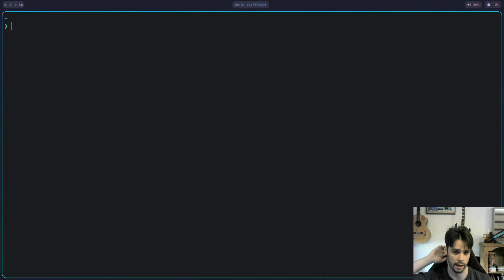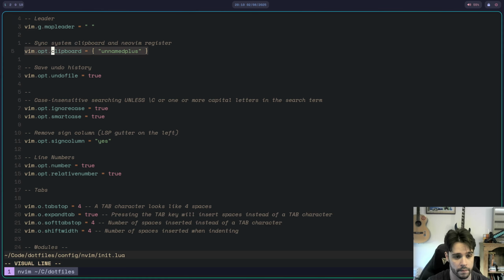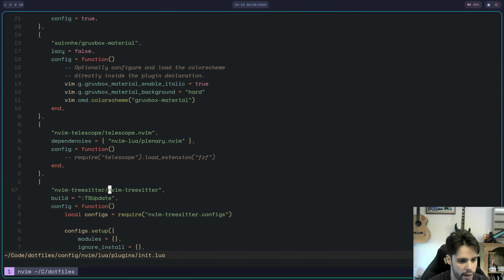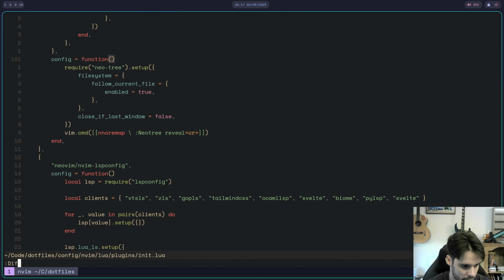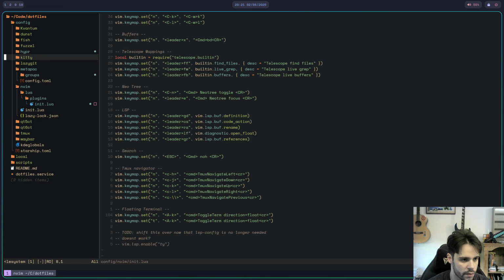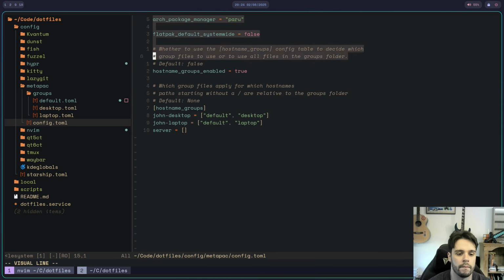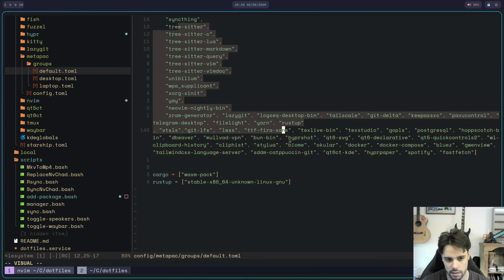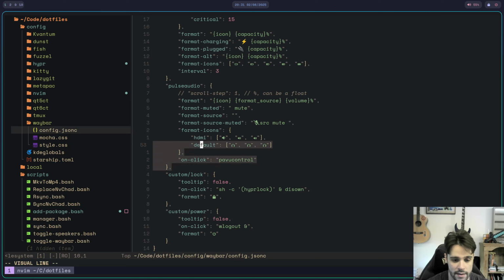My Arch Linux Development Setup in 2025